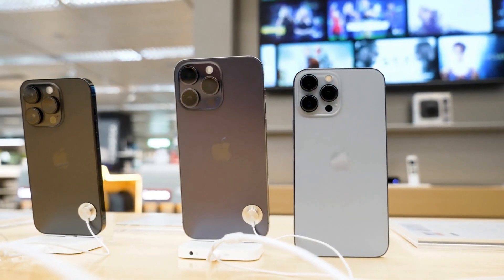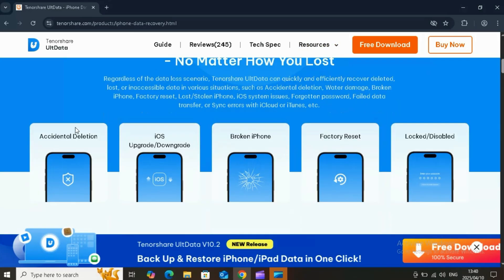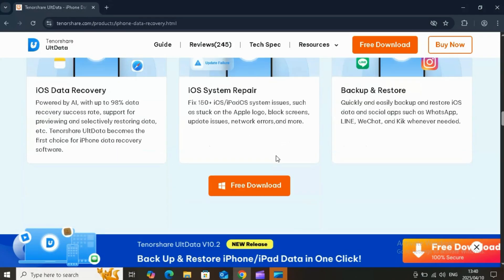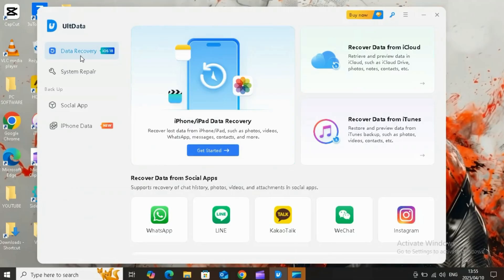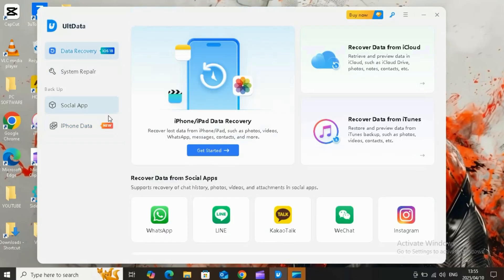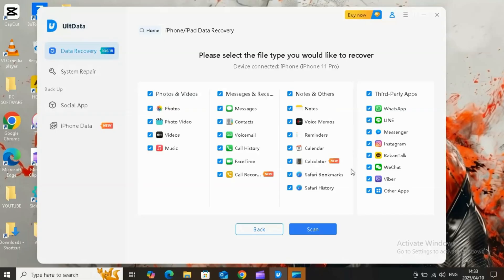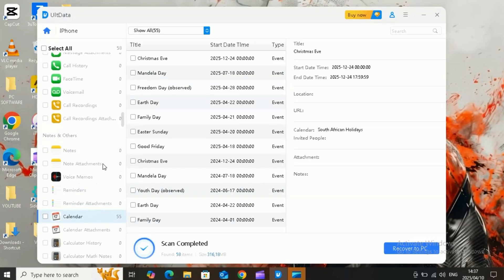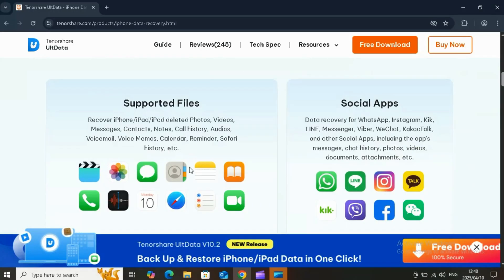EASY! How to Recover Deleted Photos from iPhone 2025 (No Jailbreak & Backup)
📱 How to Recover Deleted Photos from iPhone (2025) – NO Backup, NO Jailbreak Required! 🔥
Lost important photos on your iPhone? Don’t worry—you can get them back easily and safely with Tenorshare UltData, the ultimate iPhone data recovery tool in 2025! In this video, I’ll walk you through how to recover deleted photos without any backup or jailbreak. It's simple, fast, and effective.

🔧 Why Tenorshare UltData?
✅ Recover 35+ data types: photos, videos, messages, contacts & more
✅ Retrieve data from iPhone directly, iCloud or iTunes backup
✅ Supports WhatsApp, Messenger, Instagram, LINE, WeChat, KakaoTalk & more
✅ No data loss, no jailbreak needed
✅ 98% recovery success rate
✅ Also includes iOS backup/restore + system repair features

📸 Whether your iPhone is broken, reset, lost, or you accidentally deleted your pictures—you can still recover your data. Don’t let those memories go. Watch now and get your photos back today!

tenorshare
tenorshare ultdata
tenorshare ultdata ios
ios ios ios ios tenorshare
tenorshare ultdata for android
ultdata for ios
how to use tenorshare ultdata for android
download tenorshare ultdata for android
ios data recovery
tenorshare iphone data recovery
tenorshare oltdata
tenorahare ios
tenorshare ultdata free
ios data recovery software
tenorshare ultdata review
tenorshare ultdata 7.6.2.0
tenorshare data recovery
how to recover deleted photos from iphone
iphone data recovery
recover data from broken iphone
how to recover data from broken iphone
iphone data recovery software
how to recover deleted files from iphone
how to recover deleted videos from iphone
recover deleted photos from iphone
tenorshare,recover data from iphone
recover deleted data from iphone
how to recover deleted data from iphone
recover data from dead iphone